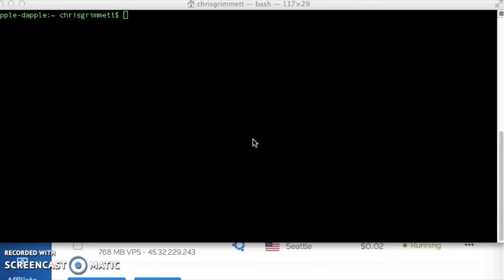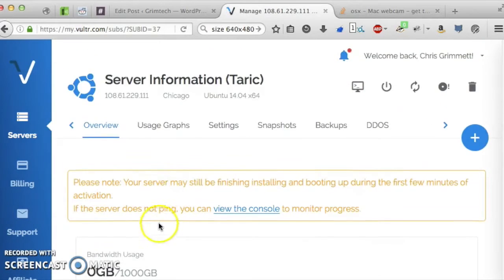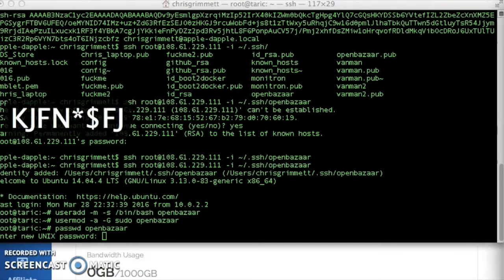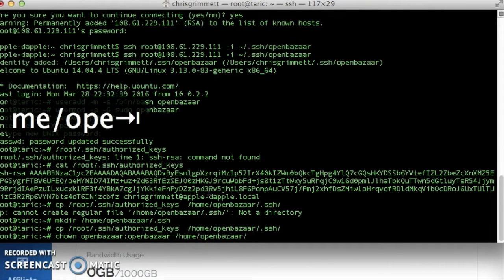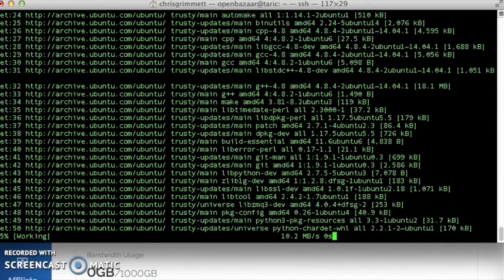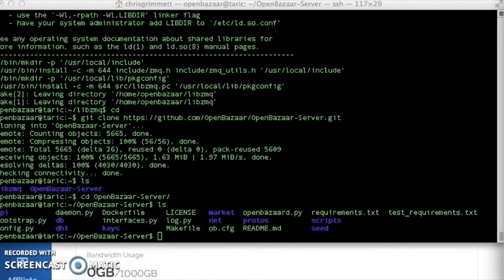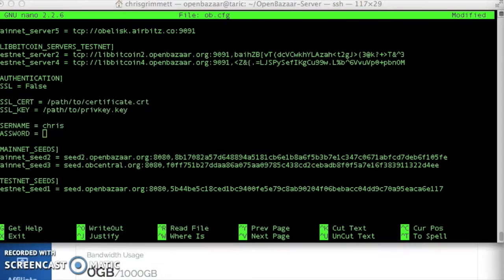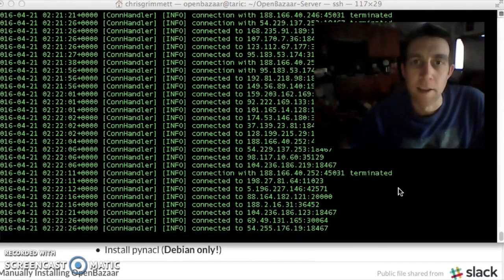2017 - Free VPS-Complete -Part 1 -cc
In computing, a server is a computer program or a device that provides functionality for other programs or devices, called "clients". This architecture is called the client–server model, and a single overall computation is distributed across multiple processes or devices.

Web application. From Wikipedia, the free encyclopedia. Jump to: navigation, search. Horde groupware is an open-source web application. In computing, a web application or web app is a client–server software application in which the client (or user interface) runs in a web browser.

A domain name is an identification string that defines a realm of administrative autonomy, authority or control within the Internet. Domain names are formed by the rules and procedures of the Domain Name System (DNS). Any name registered in the DNS is a domain name.

Forex VPS is a service that helps traders to deploy their expert advisors on a dedicated server that will be running 24/7 without interruptions, independently from the trader's own computer and without any efforts from the trader's side

forex, forex vps, forex trading, forex vps trading, forex 2017, forex 2017 vps, forex trading 2017